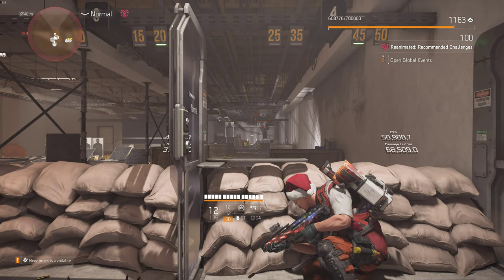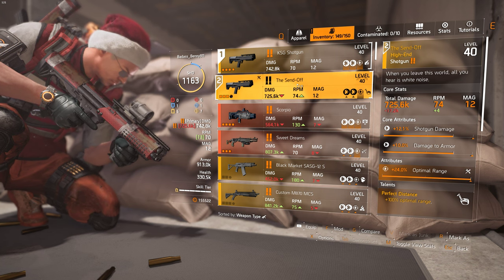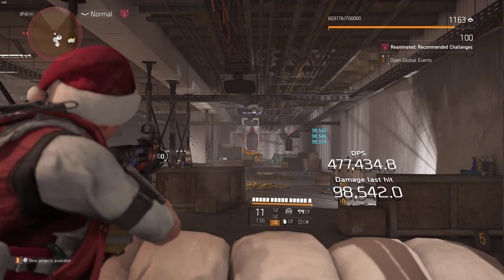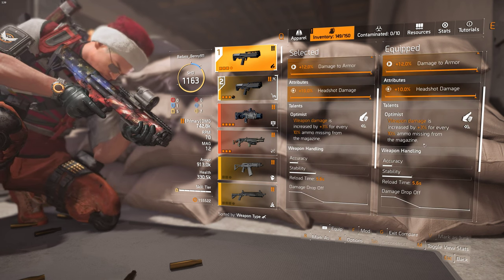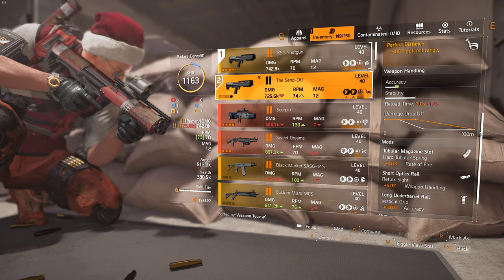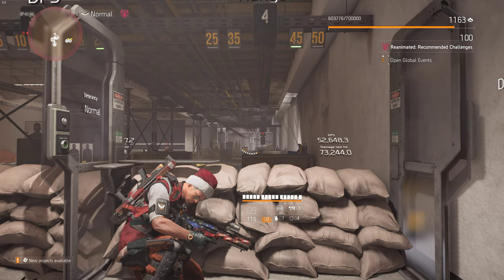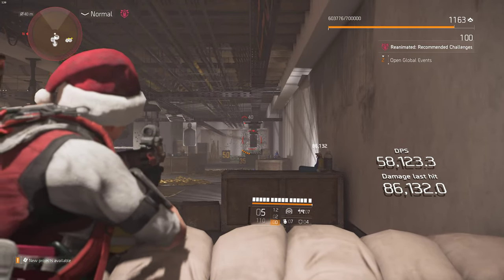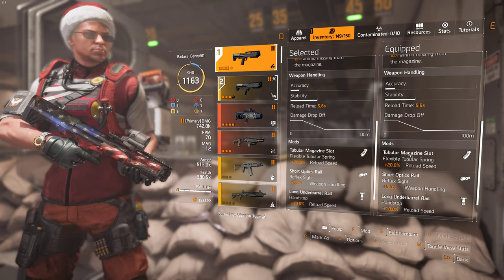Tom Clancy's The Division 2 KSG Sendoff: Optimal Range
This video compares like shotguns to show you what Optimal Range actually does.